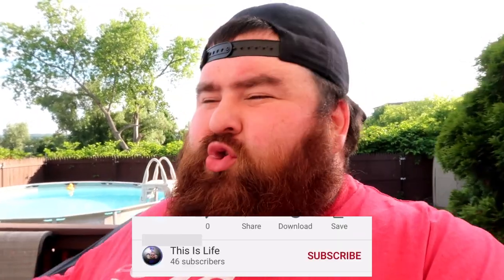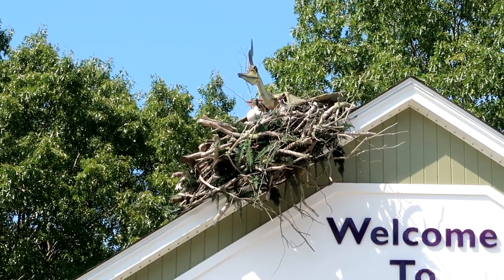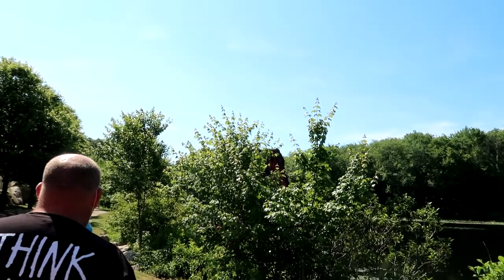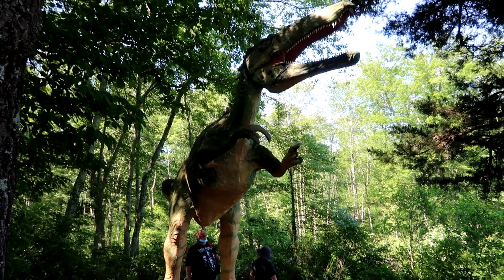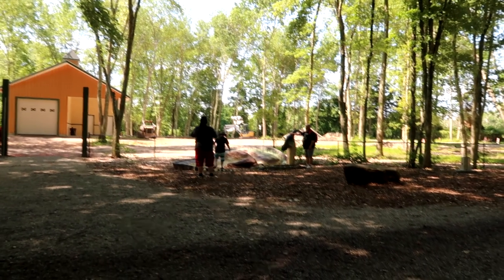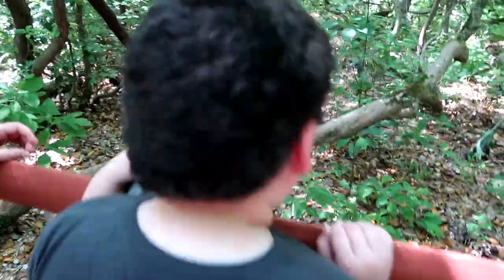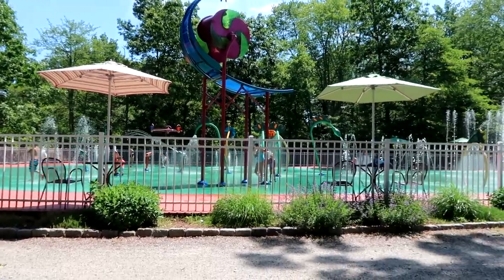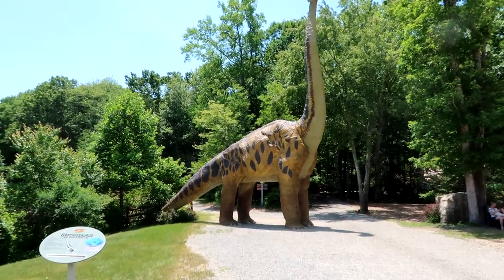The Dinosaur Place | Nature Art Village CT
This Is Life
Vlog # 15

Today we do a walkthrough on Nature’s Art Village’s The Dinosaur Place located in CT

Upload Schedule
Monday And Thursday @ Noon

Join the This Is Life Family

Gear used:
Camera: Cannon G7X Mark 2
Editing Software: Pinnacle Studio 22